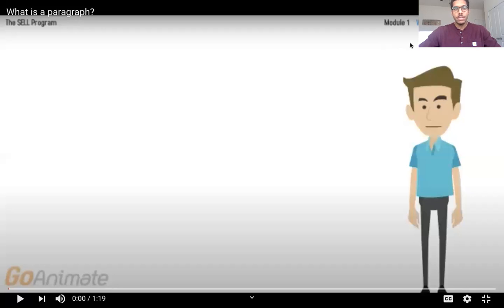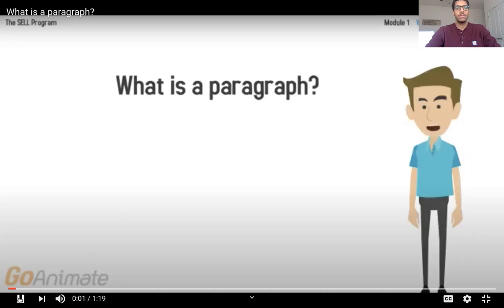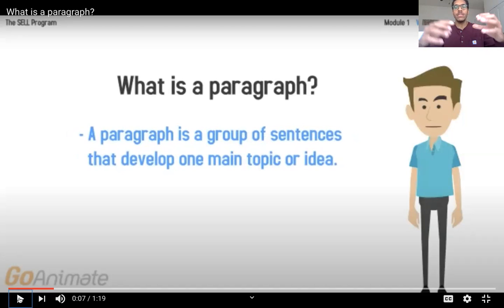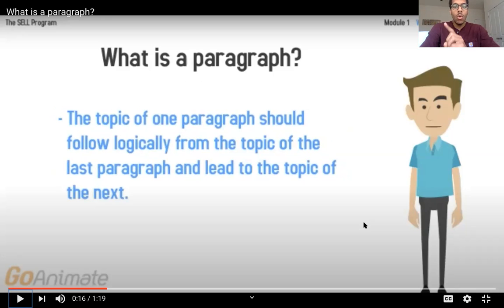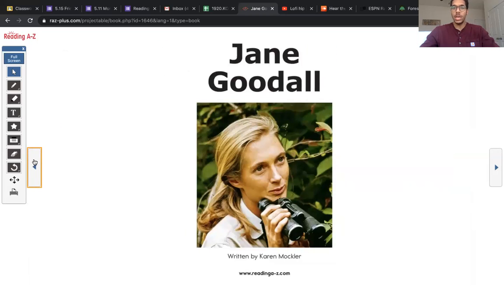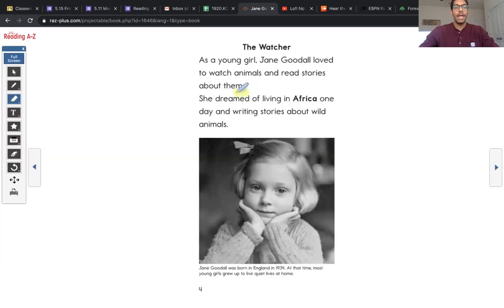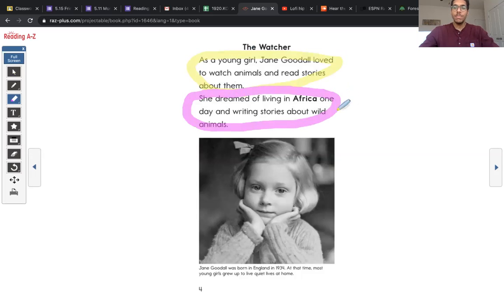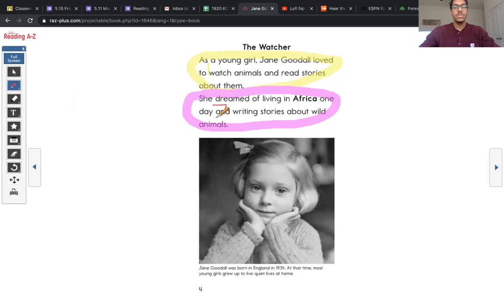Reading Friday 5 15